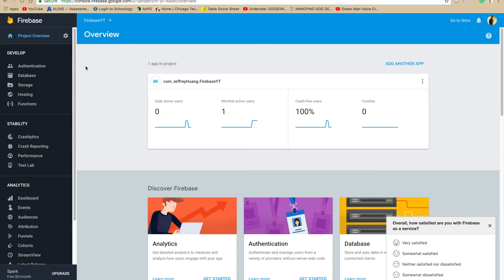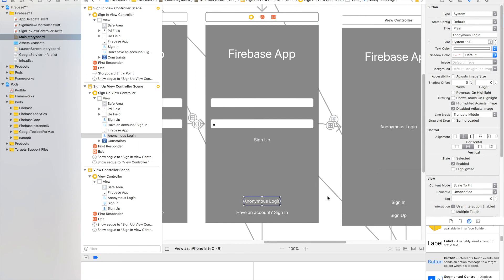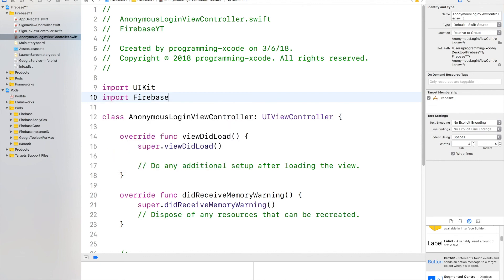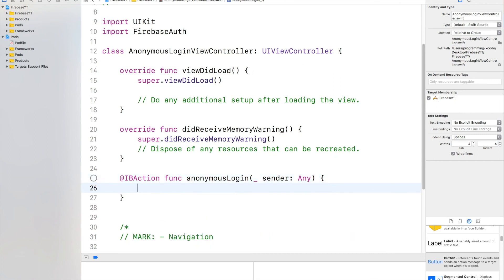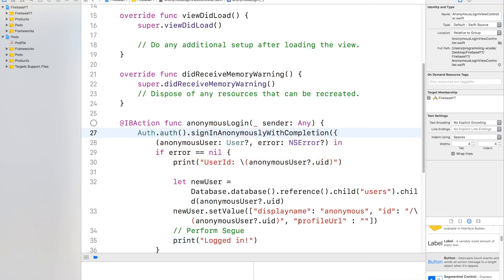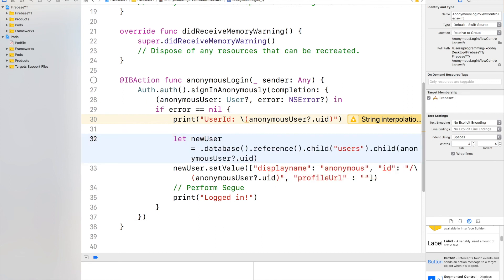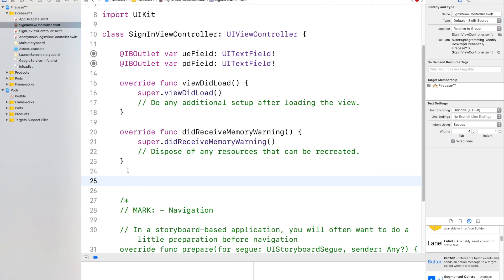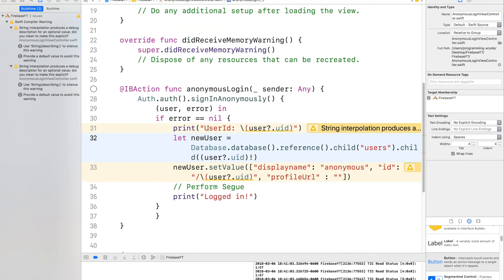Firebase with iOS 11, Swift 4, and Xcode 9: Setting up Anonymous Login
In this video, we set up the anonymous login feature, which allows the user to login without any credentials, and with no identity.